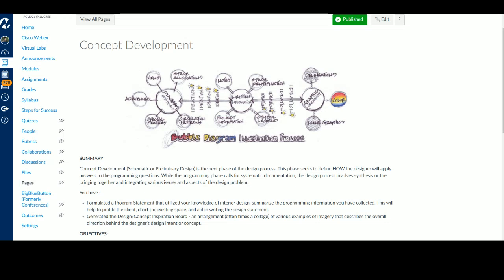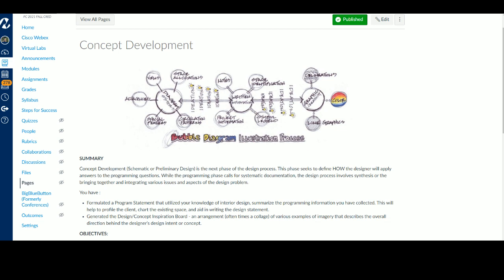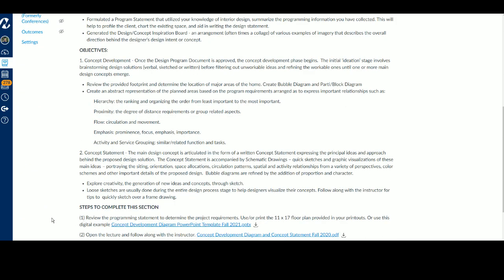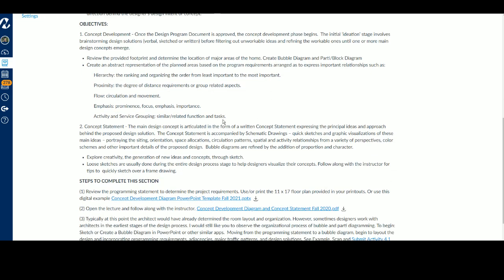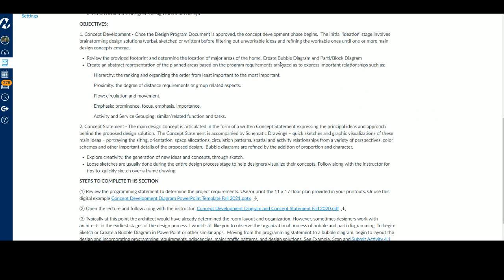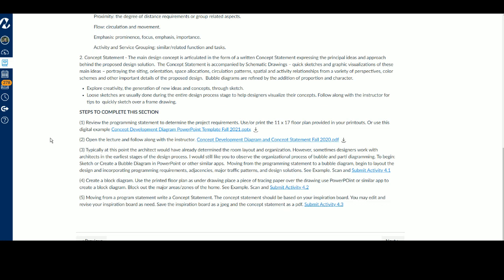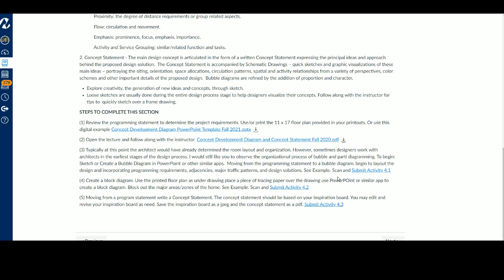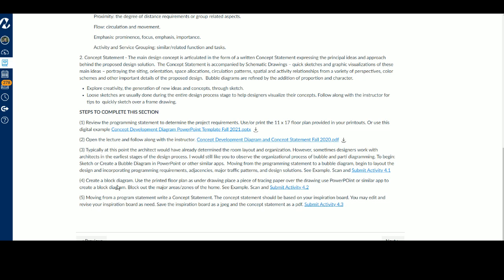INT 175 Review of Lesson Schematic Design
Review of Bubble Diagram, Block Diagram and Concept Statement. Cory Golab